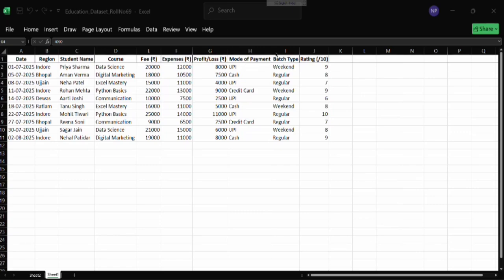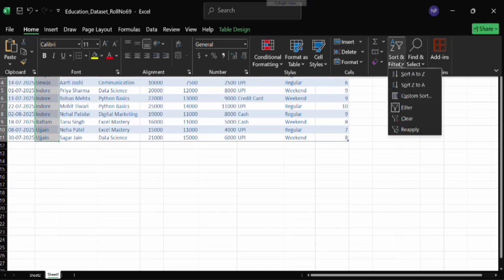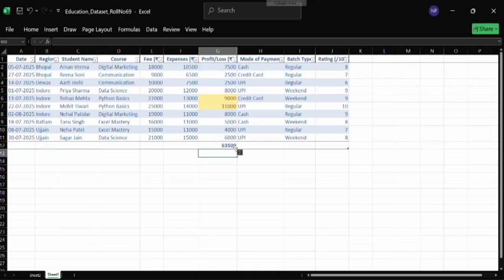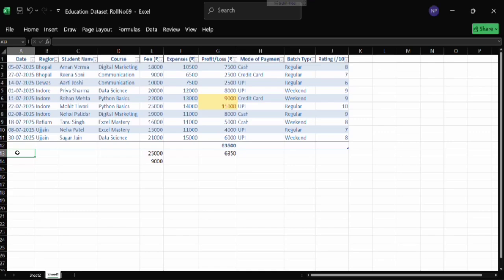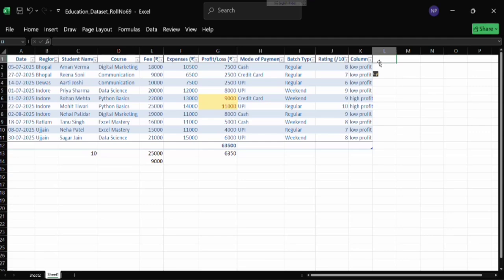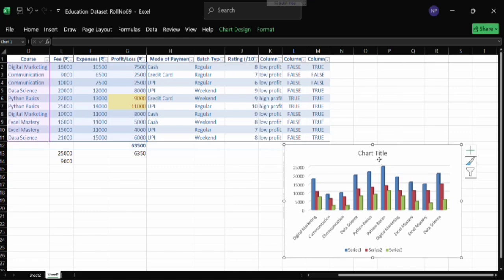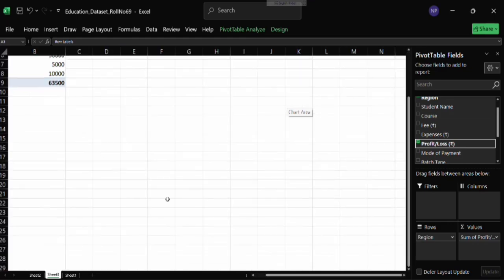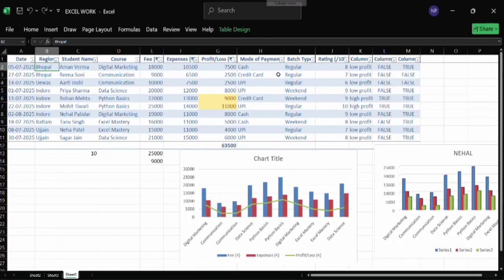Basic excel functions - Assignment (Data visualisation)